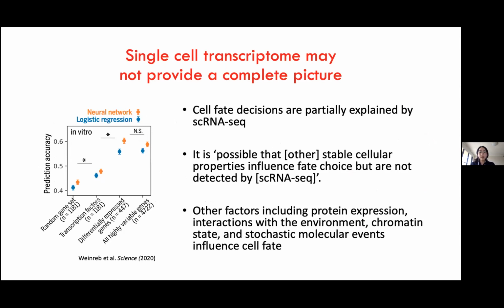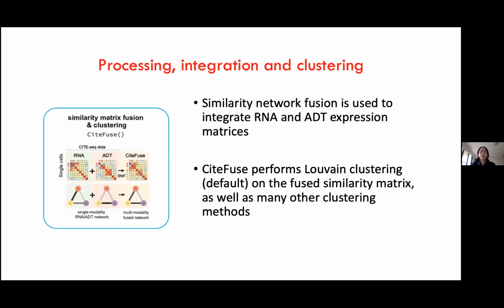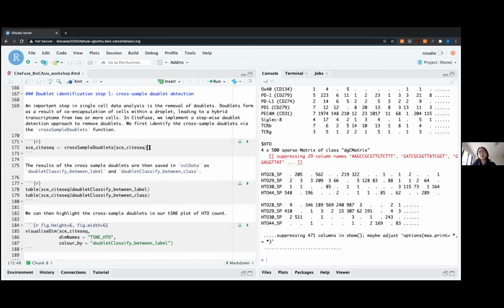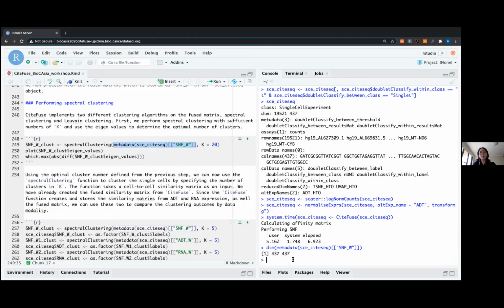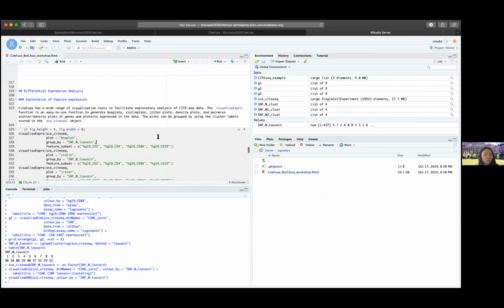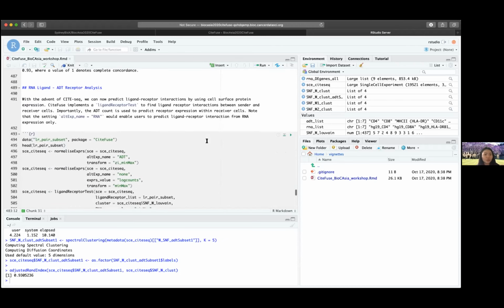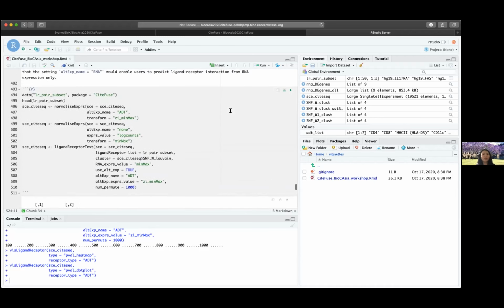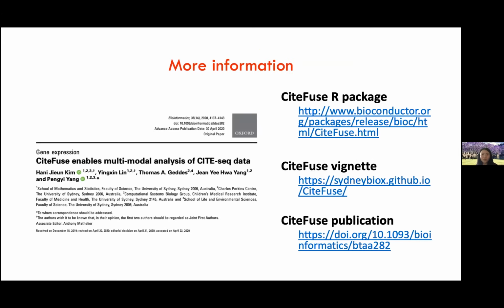Hani Jieun Kim, Yingxin Lin, Handson Experience to CiteFuse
Handson Experience to CiteFuse That Consists of a Suite of Tools for The Integration and The Downstream Analysis of CITE-seq Data

Hani Jieun Kim, Yingxin Lin (University of Sydney, Australia)

11:45 AM - 12:40 PM CST (China Standard Time) on Sunday, Oct. 18th, 2020
Workshop (track 2)

The latest breakthrough in single-cell omics is on multi-modal profiling of different biomolecule species in individual cells. Among the fast-evolving biotechnologies developed for multi-modal profiling, cellular indexing of transcriptomes and epitopes by sequencing (CITE-seq) is attracting attention, especially in the field of immunology, given its ability to simultaneously quantify global gene expression and cellular proteins using RNA-sequencing and antibody-derived tags (ADTs) on single cells. While the additional protein marker information brought about by ADTs is extremely valuable, new biological insights can only be gained by developing analytic methods that fully take advantage of the complementarity between mRNA and ADT expression measured in CITE-seq. To address this, we developed a streamlined pipeline–CiteFuse–that consists of a suite of tools for the integration and the downstream analysis of CITE-seq data The workshop will provide hands-on experience to our package and cover all the steps including doublet detection, modality integration, cell type clustering, differential RNA and ADT expression analysis, ADT evaluation, and ligand–receptor interaction analysis on publicly available CITE-seq datasets. We also demonstrate the applicability of CiteFuse package on other multi-modal data types by applying our pipeline on the recently developed ASAP-seq data. Finally, as one of few packages for multi-modal data such as CITE-seq, we also aim to discuss the remaining challenges in analysing multi-modal data types.

Moderator: Matthew Ritchie (Walter and Eliza Hall Institute of Medical Research of medicine, Australia)